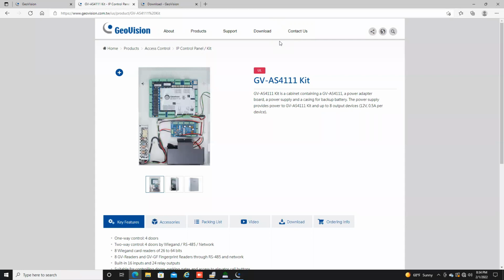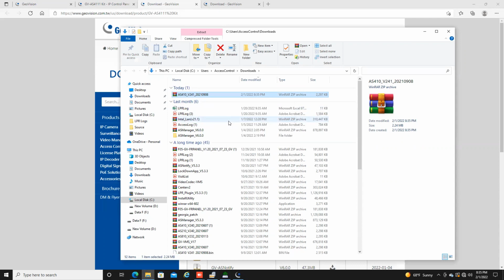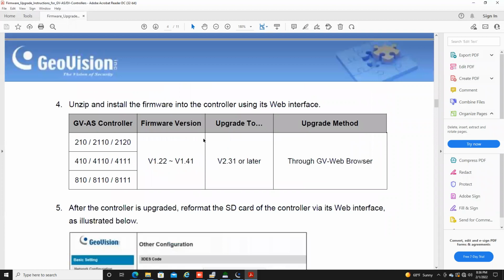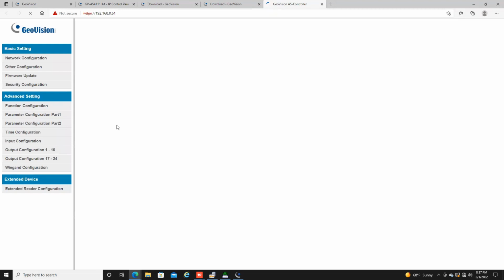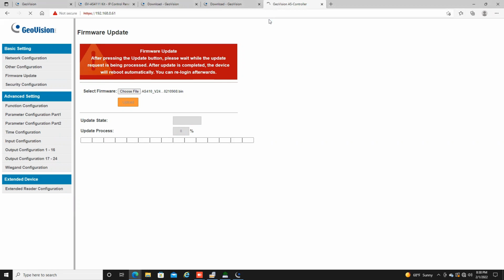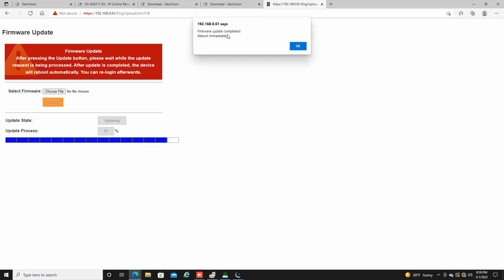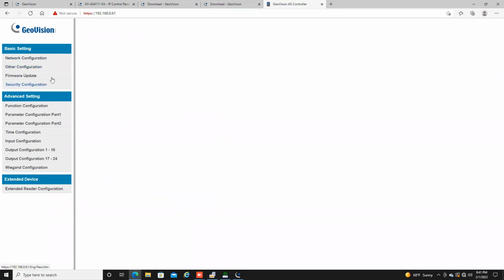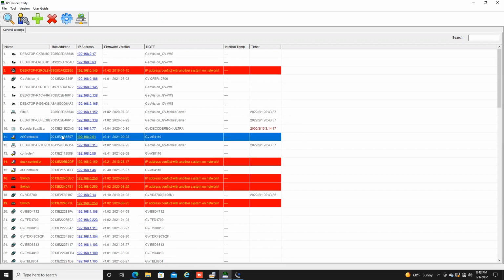Firmware Upgrade on GeoVision Access Control Panels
This video shows the proper procedure on how to do firmware upgrades for the GeoVision Access Control panels.

When doing a firmware upgrade with GeoVision Access Control panels, it is important to open the zipped firmware folder and read the PDF inside the folder. This file tells a user that if they are currently on a certain version of the firmware, they will need to do an intermediate step upgrade of the firmware before upgrading to the latest firmware.

After performing firmware upgrades on GeoVision Access Control panels, users also must format the SD card on the panel. This is the second step in the firmware upgrade process and is clearly explained in this video.